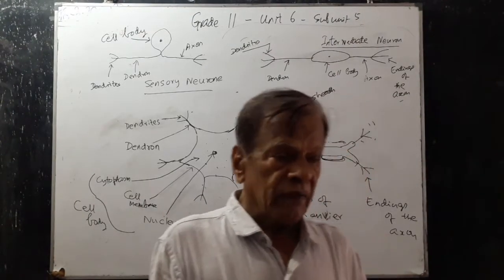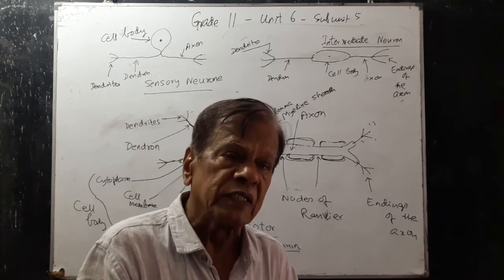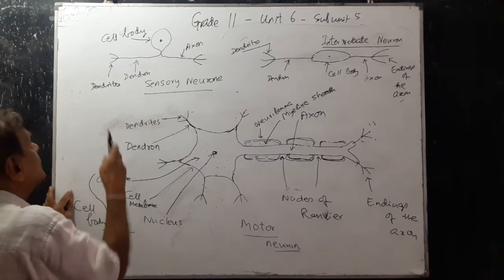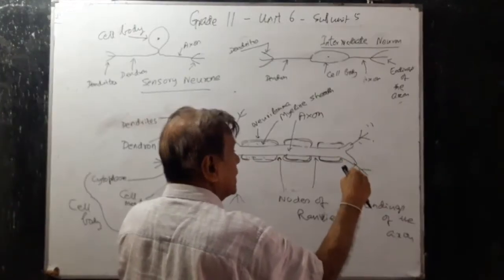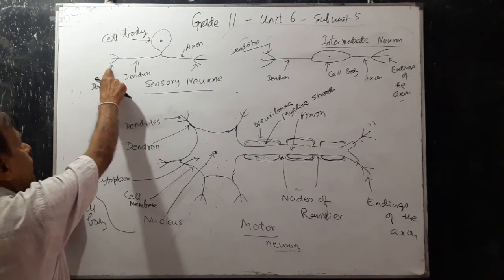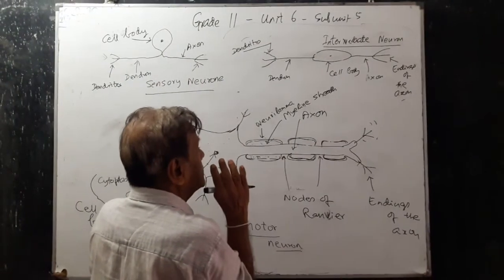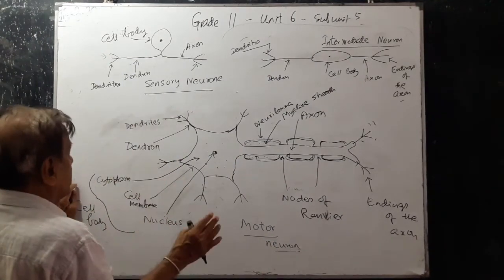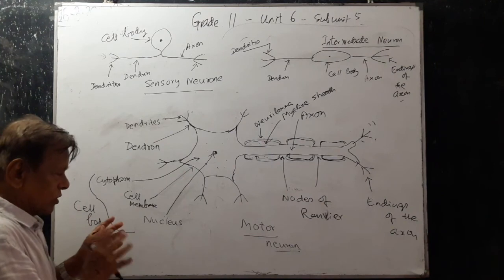Science Grade 11 - Nervous System Part 2